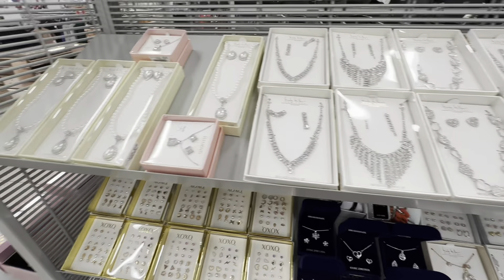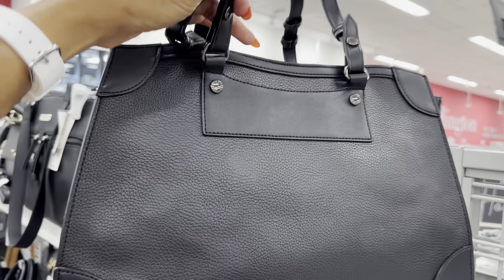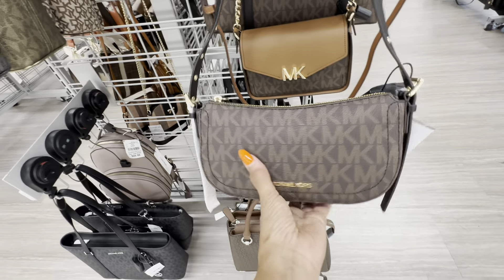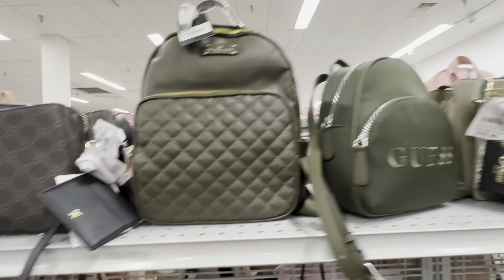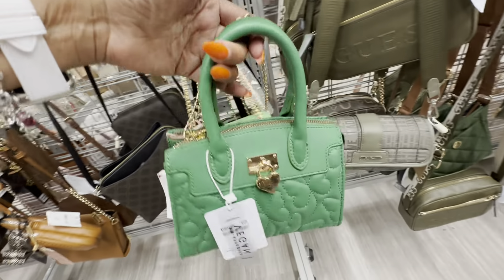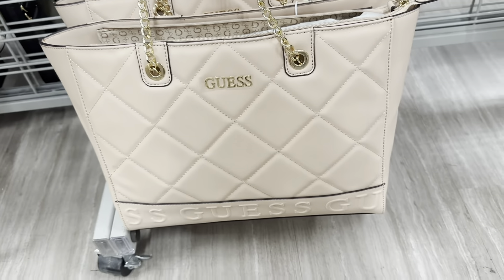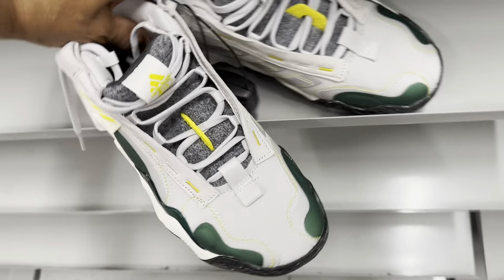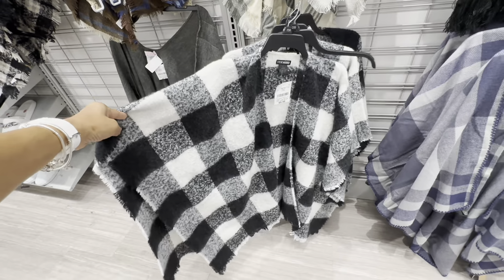Burlington 🤩Designer brands for Less. @AngieHart67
Hi shopping buddies, let’s browse Burlington for handbags , and women clothing , all at affordable prices.